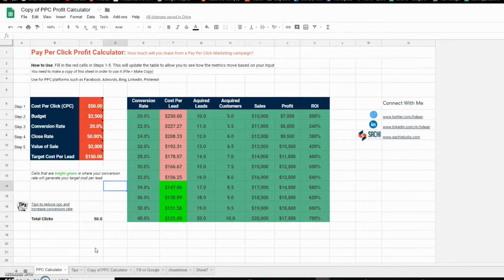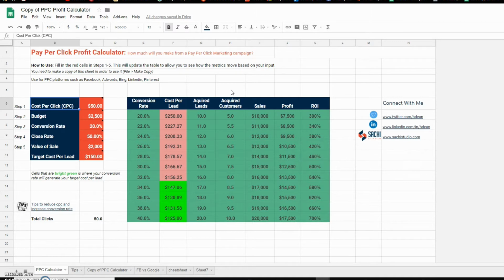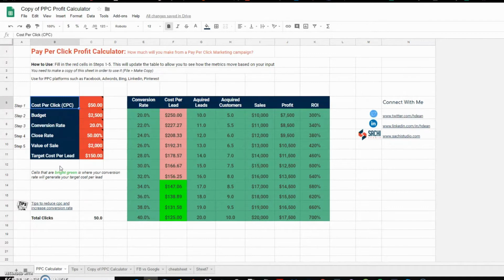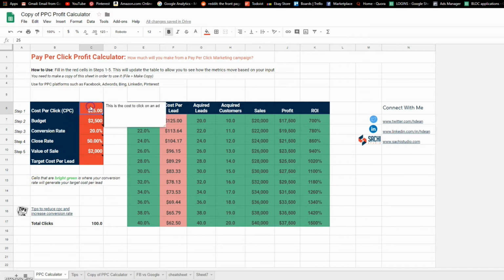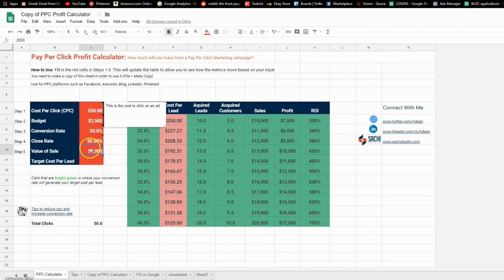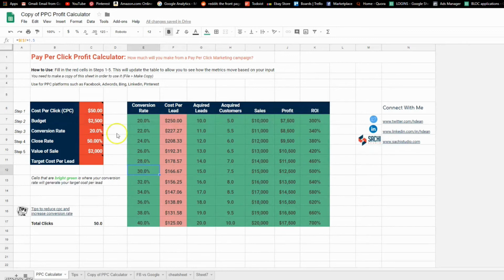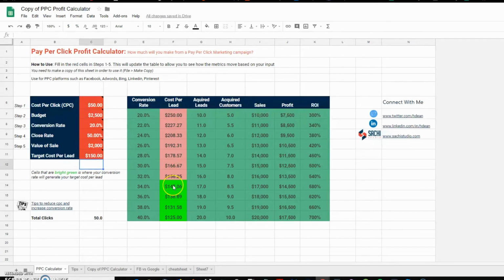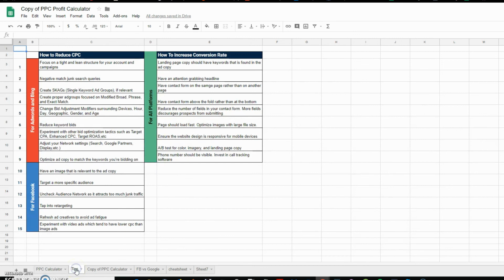Pay Per Click Profit Calculator for Adwords, Bing, Facebook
I developed this spreadsheet calculator as an educational onboarding tool to help novice PPC marketing clients. But I think it's helpful for anyone looking to understand how basic PPC metrics can impact your business KPIs.

About: I'm a fulltime pay per click marketing consultant working along the trifecta of PPC; Adwords, Bing, Facebook.

Maryland-based Google Adwords and Facebook Advertising agency.